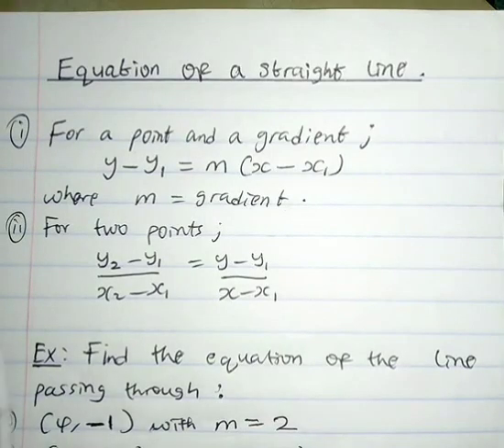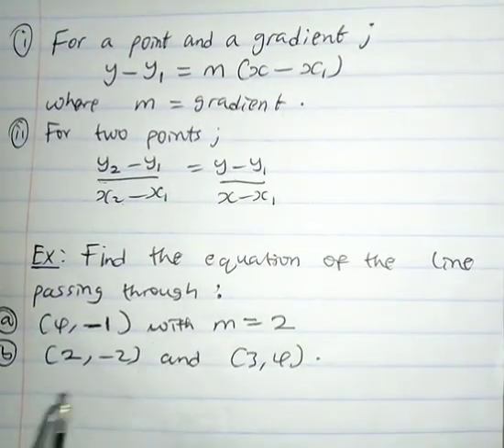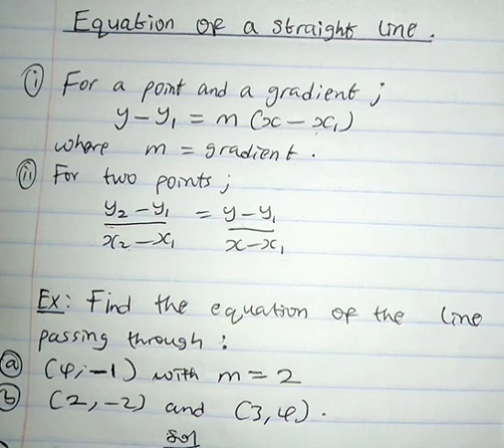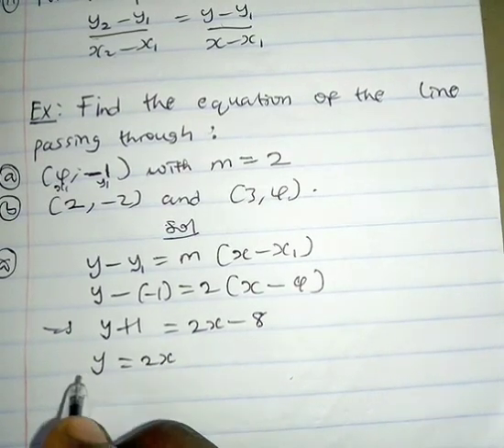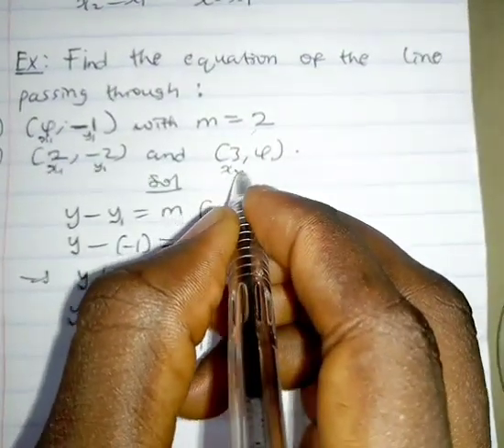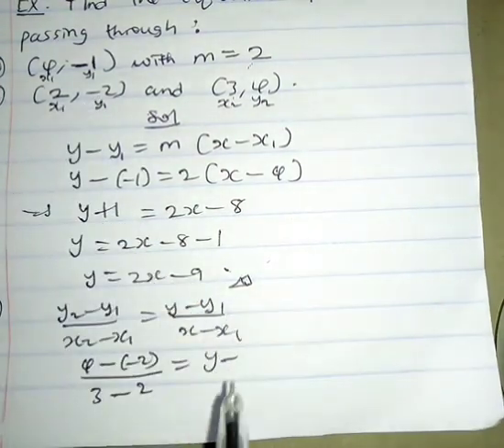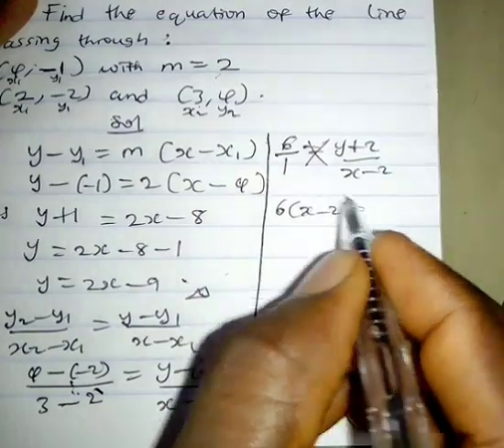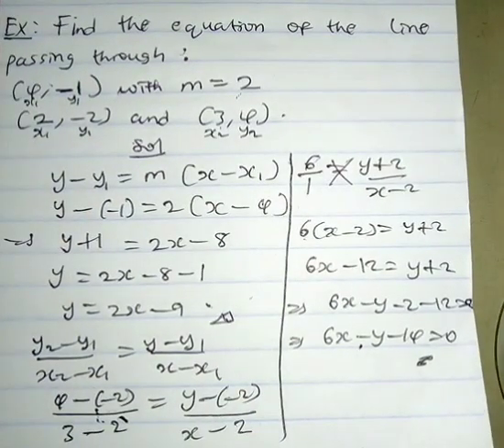How To Find An Equation Of A Line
In this video you will learn how to find an equation of a straight line. You will also learn how to find equation of a line with a point and a gradient. You will also learn how to find an equation of a line when two points are given.